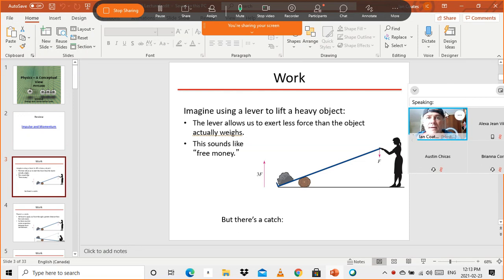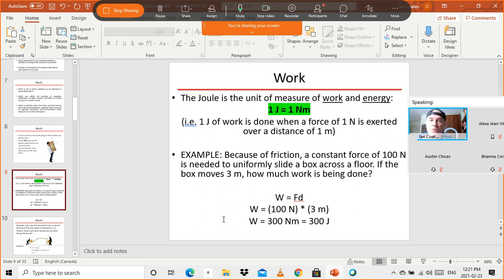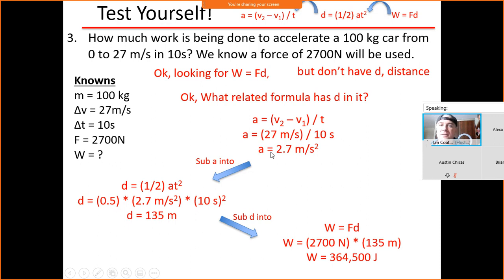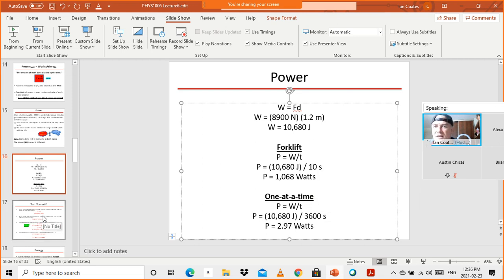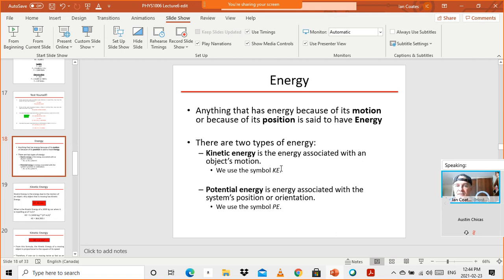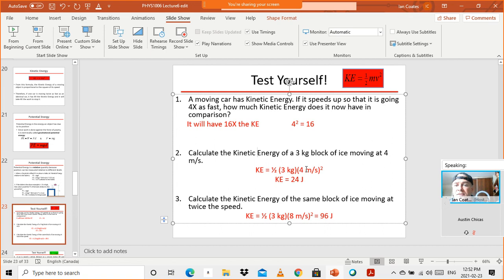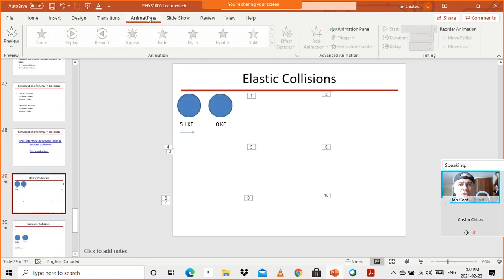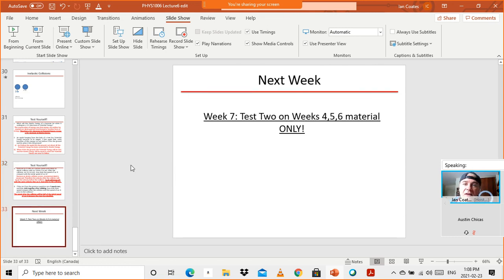PHYS 1006 Week 6B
;2nd part of Week 6 Lecture